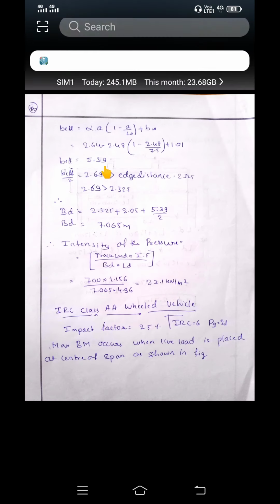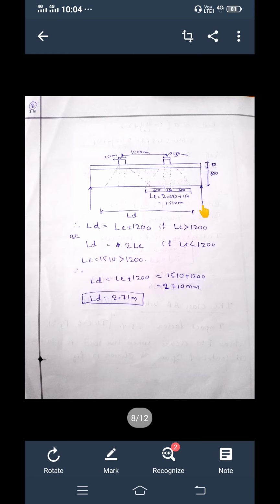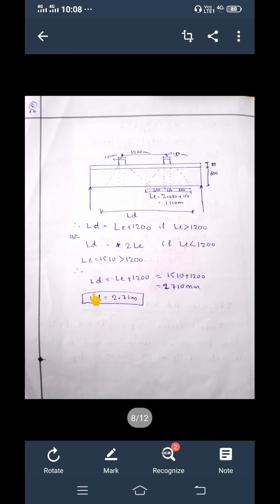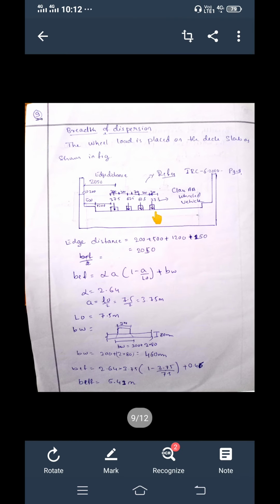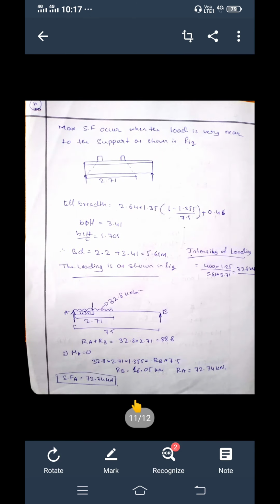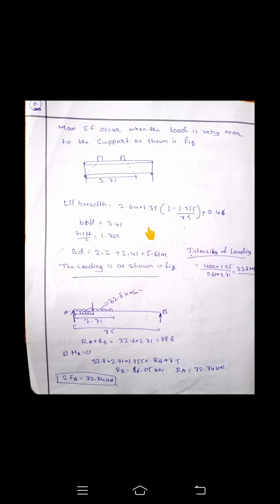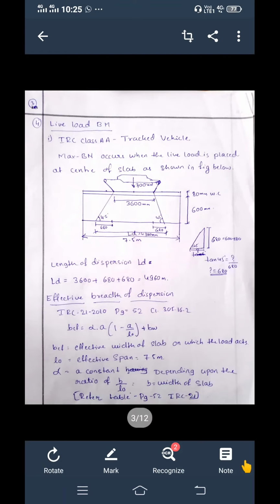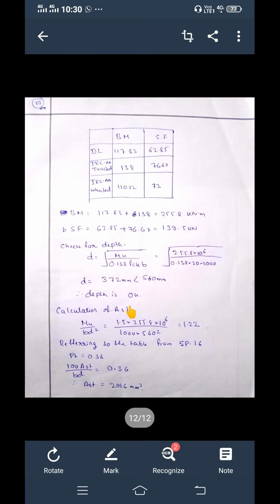Design of Bridge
Deck slab design with IRC wheeled vehicle